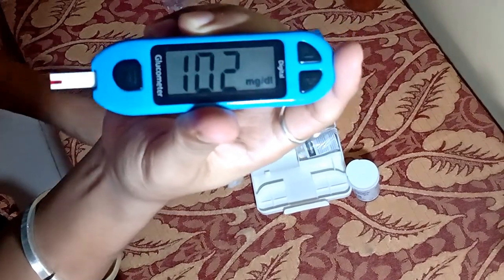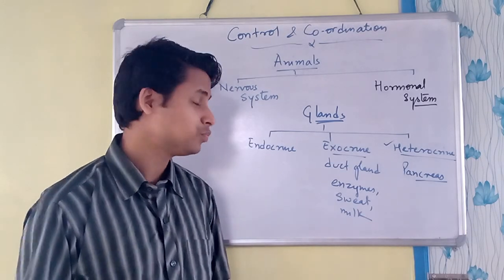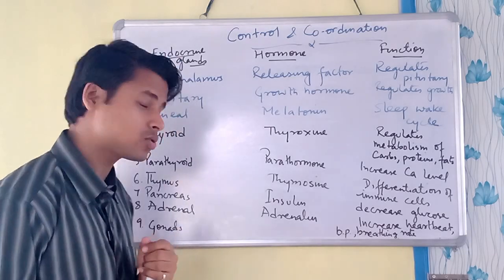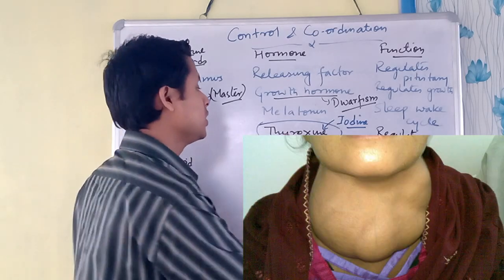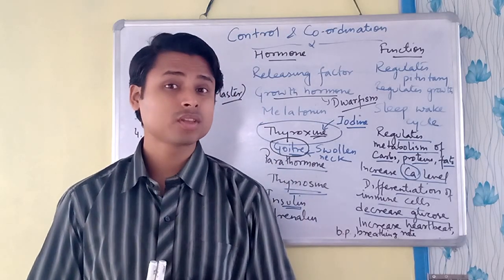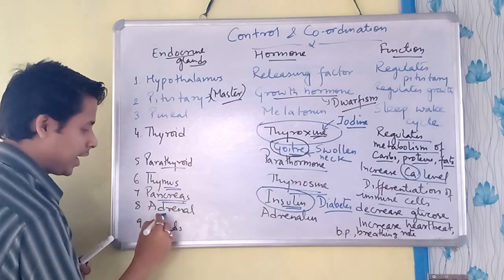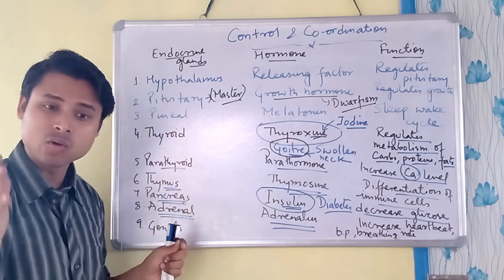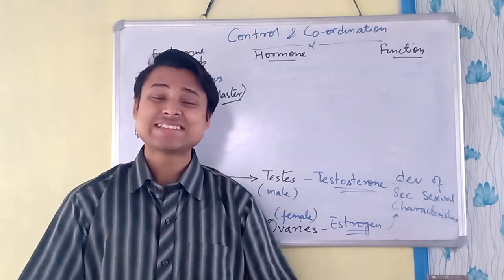Control and Coordination - Hormones in Animals | Endocrine Glands | Diabetes | Class 10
Different glands like exocrine, endocrine and heterocrine glands. Endocrine glands like Hypothalamus, Pituitary, pineal, thymus, thyroid, parathyroid, adrenal, testes, ovaries and their hormones discussed in this video content.

Deficiency of hormones and disease caused due to it like Dwarfism, Diabetes, Goitre etc mentioned.